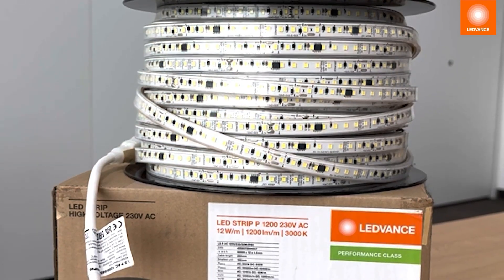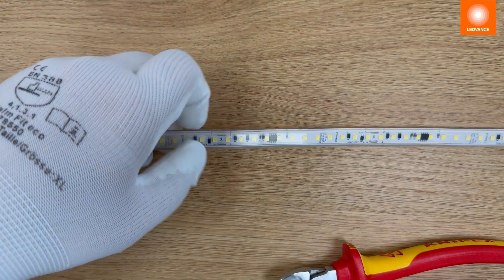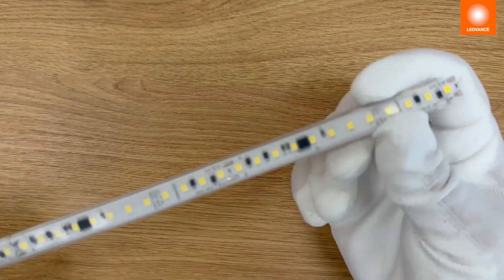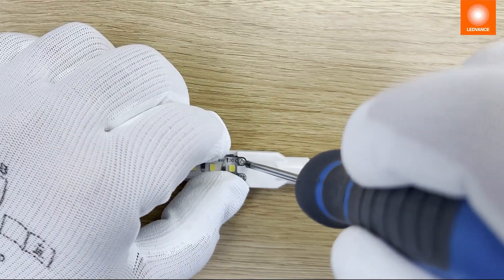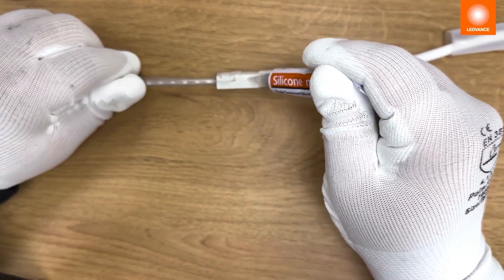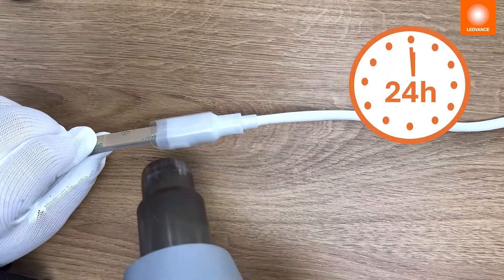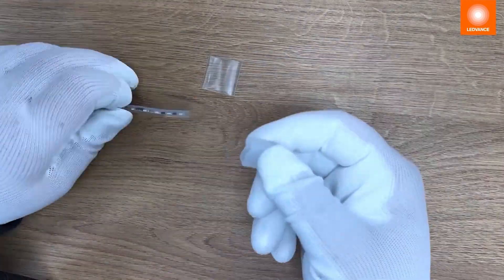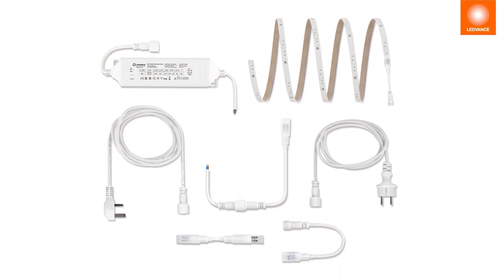LED STRIP 230 V: How to Cut and Connect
LEDVANCE LED STRIP 230V, how to cut and connect during installation with DEKRA certified safe cutting.

00:00 Intro
00:06 Unboxing
00:21 Cutting the strip
01:55 Mounting the end cap